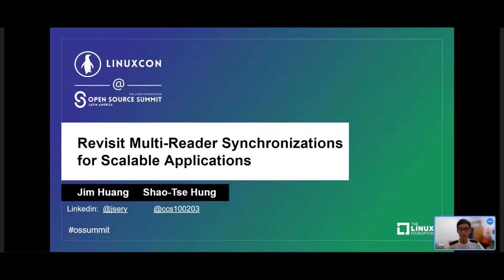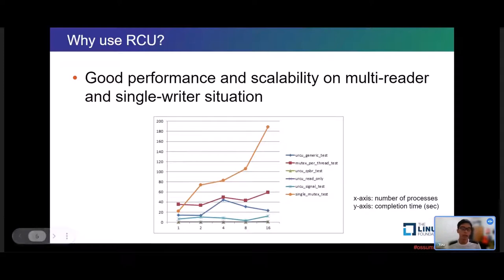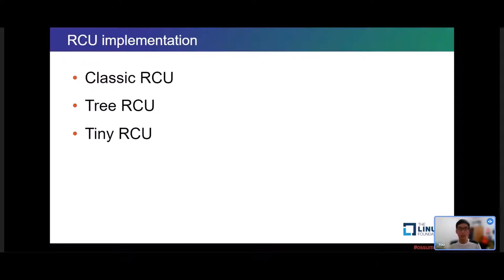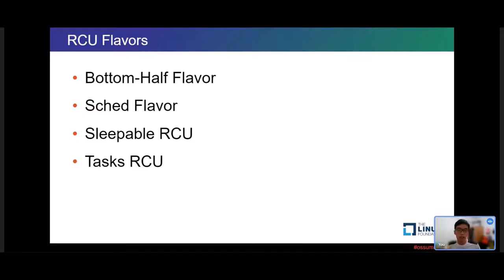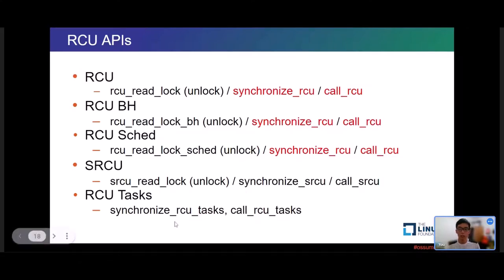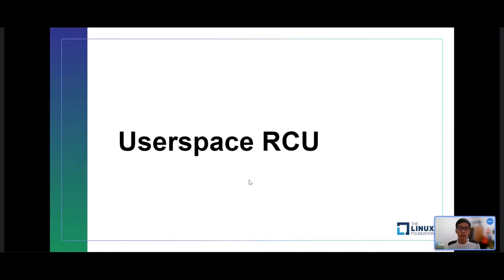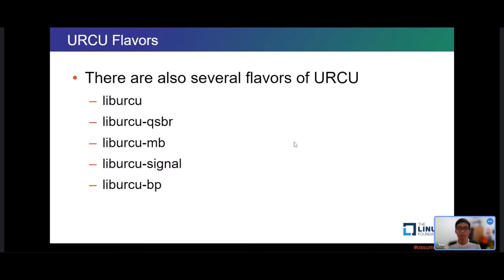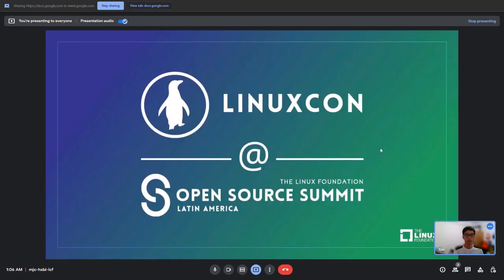Revisit Multi-Reader Synchronizations for Scalable Applications - Jim Huang & Shao-Tse Hung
Revisit Multi-Reader Synchronizations for Scalable Applications - Jim Huang, BiiLabs & Shao-Tse Hung, National Yang Ming Chiao Tung University [Presented in English]